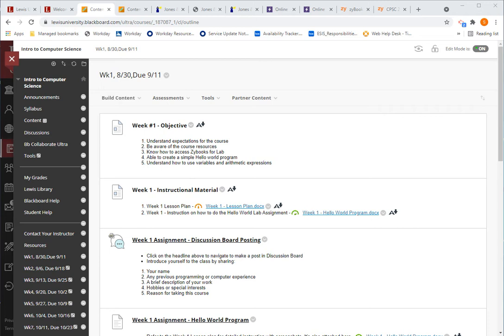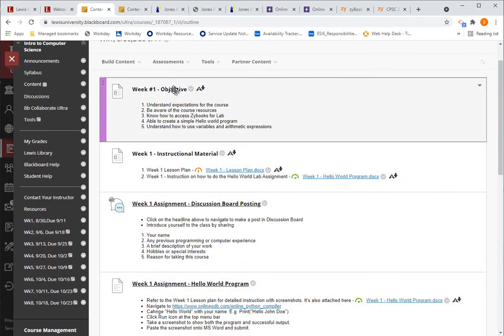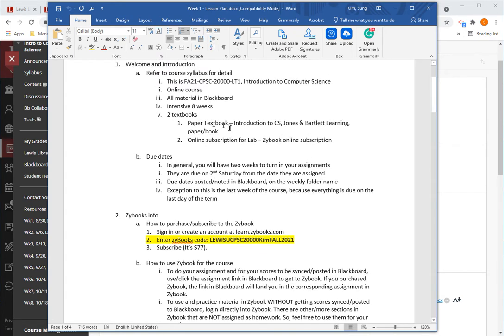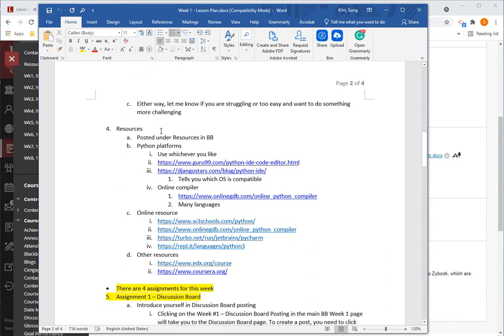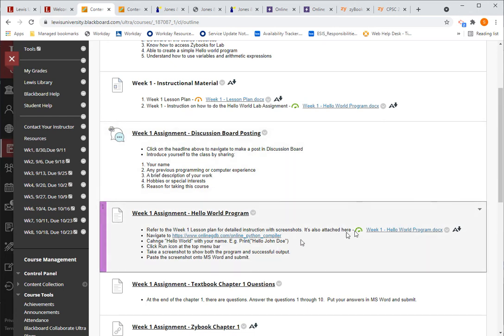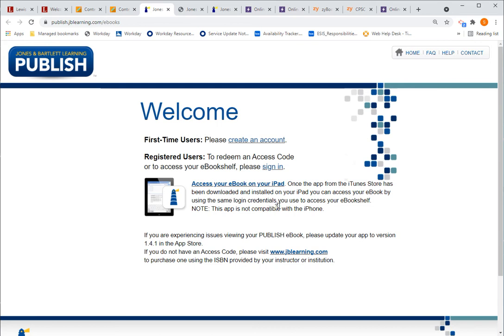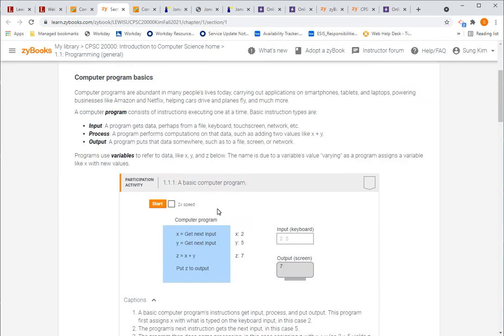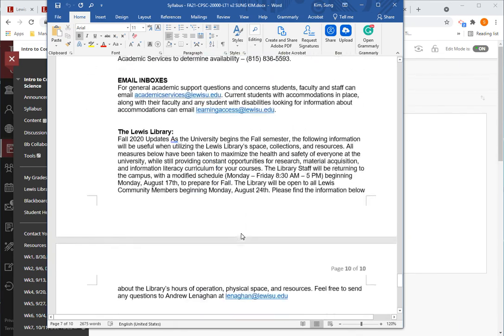ICS Week 1 Presentation